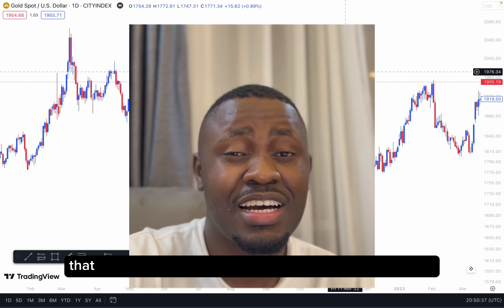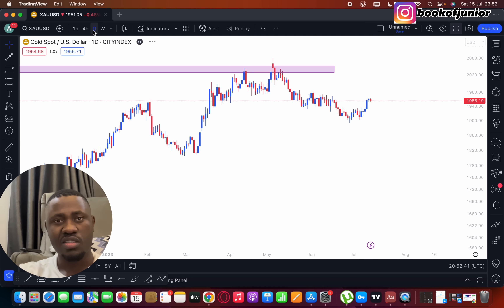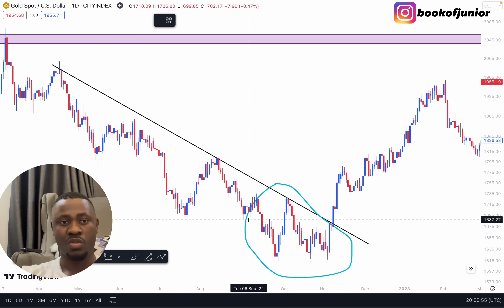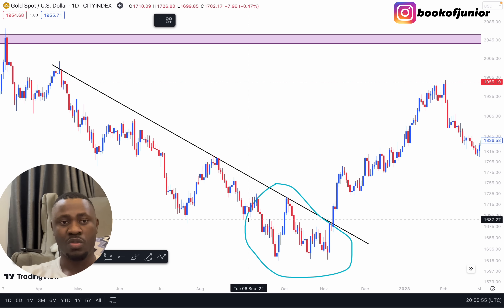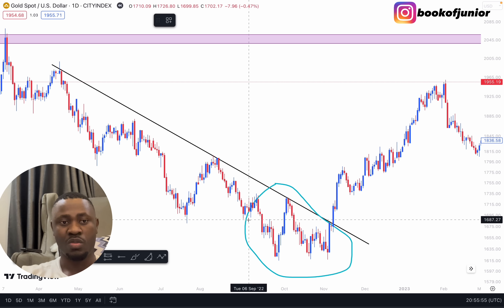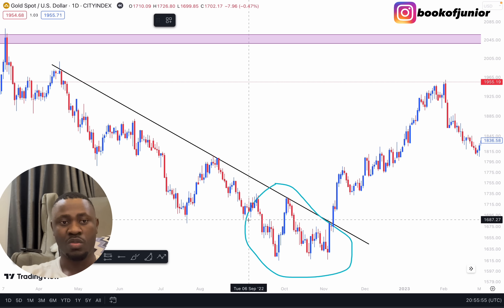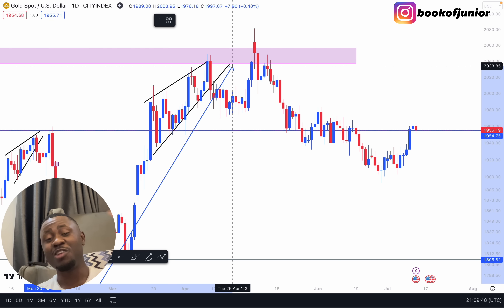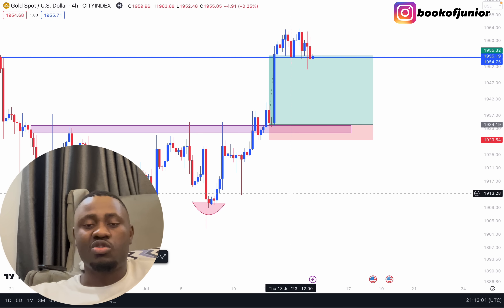This Strategy made me over $20,000 trading GOLD (SIMPLE FOREX STRATEGY)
In this video i will you a simple forex strategy to trade Gold,
Gold is one of the best forex pairs to trade as it can't be easily manipulated, like other pairs everyone trades, watch full video from start to end and see how it's easy to trade gold.